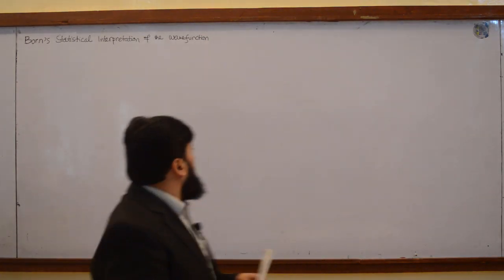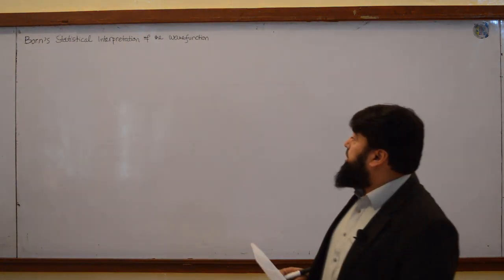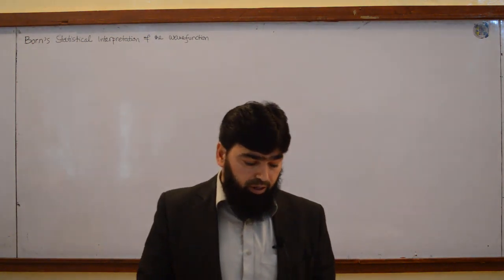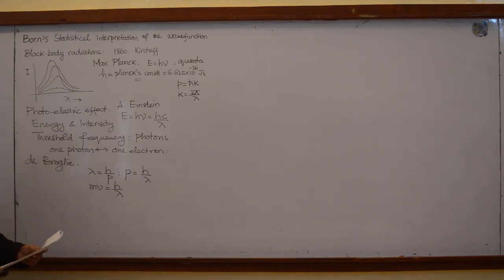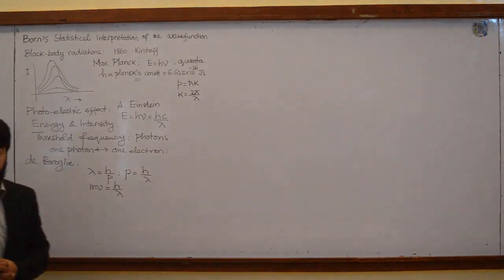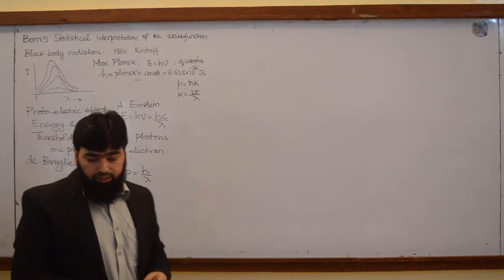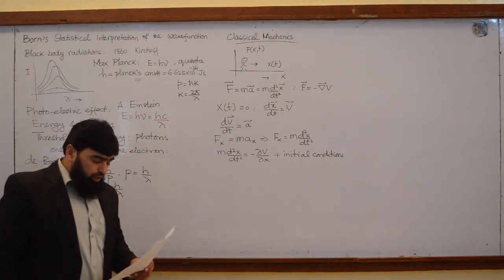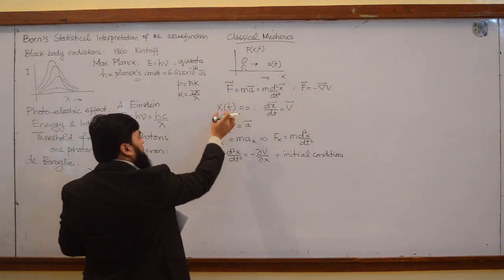L2.1 Born's statistical interpretation of the wavefunction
0:00 - Introduction to Quantum Mechanics
0:30 - The Need for Quantum Mechanics
1:20 - Philosophical Roots: The Greek Philosophers
2:00 - The Nature of Light
3:00 - Classical Mechanics and its Limitations
4:10 - Wave-Particle Duality
5:40 - The Planck Hypothesis and Quantization
7:00 - The Einstein Photoelectric Effect
8:30 - Bohr's Model of the Atom
9:40 - Wavefunction and Probability
What Is Born's interpretation of wave function?
What is an acceptable wavefunction?
Is the Copenhagen interpretation correct?
Is the wavefunction Ψ a real function?
What is statistical interpretation of wave function?
What is Bohr probability interpretation of wave function?
How do you use Born rule?

Explore the fascinating foundation of quantum mechanics in this lecture as we delve into the statistical interpretation of the wave function. Begin with a review of classical physics principles and journey through the pivotal moments in physics history, from black body radiation and Planck's introduction of quantized energy to Einstein's resolution of the photoelectric effect. Understand the dual nature of light and particles as we discuss Louis de Broglie's matter waves and the wave-particle duality.

This lecture also bridges classical and quantum mechanics, emphasizing the transition from deterministic equations of motion to the probabilistic nature of quantum particles. Learn how classical concepts like force and potential are reinterpreted in the quantum domain, paving the way for the development of the Schrödinger equation. By the end of the session, you'll have a deeper understanding of how quantum mechanics challenges classical views and lays the groundwork for modern physics.

This lecture is ideal for students of physics, engineering, or anyone keen to grasp the revolutionary ideas that reshaped our understanding of the universe.